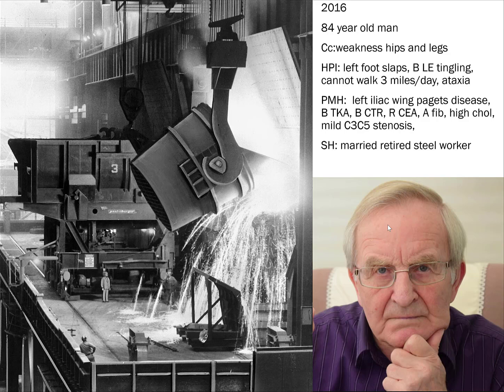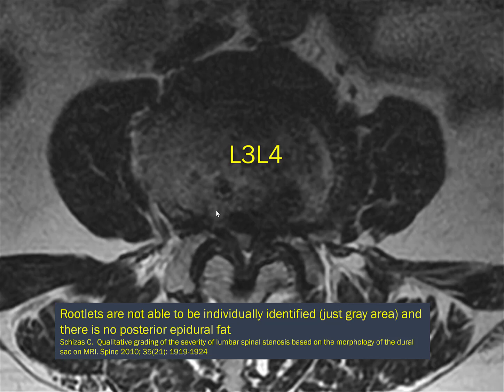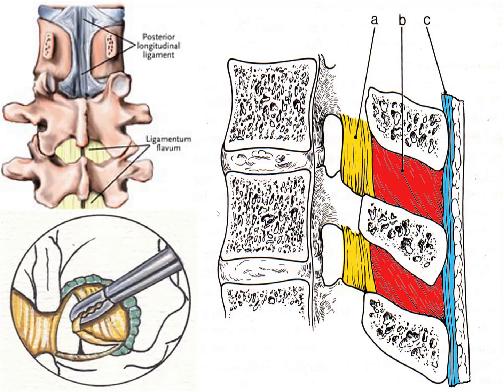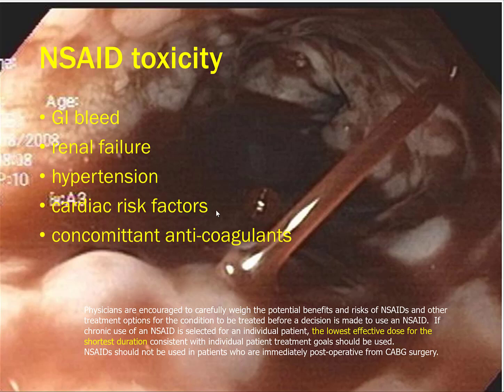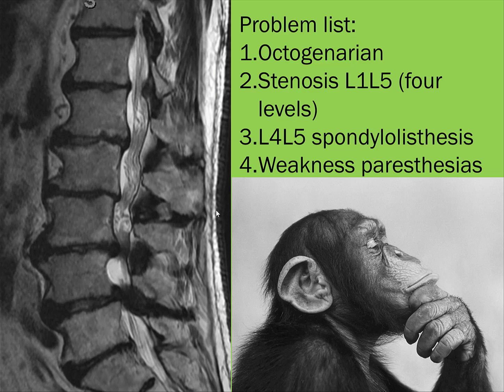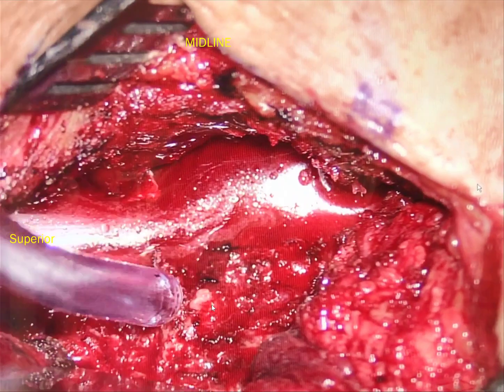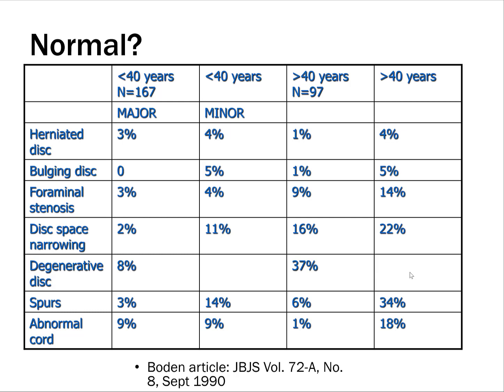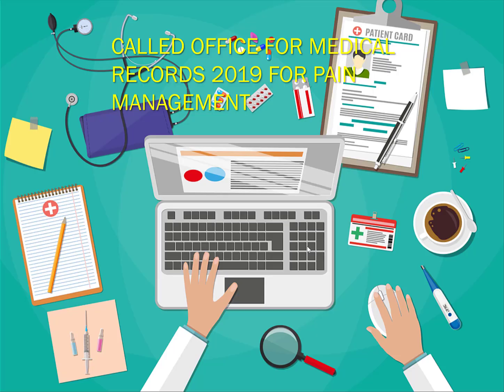spine conference lecture: stenosis lumbar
Spine Conference: lumbar stenosis in a an octogenarian